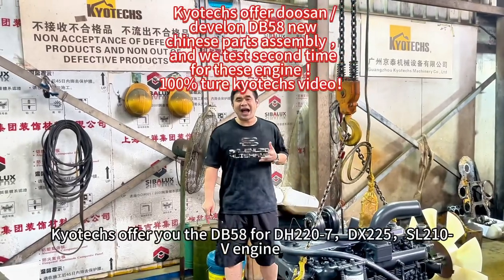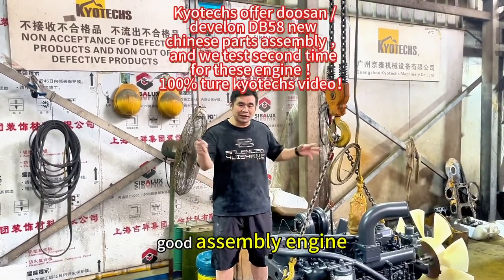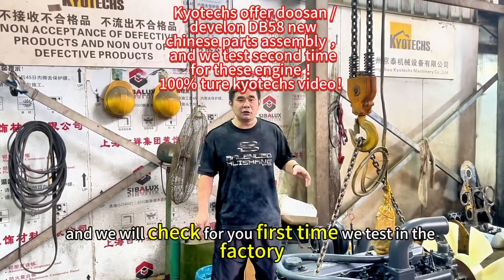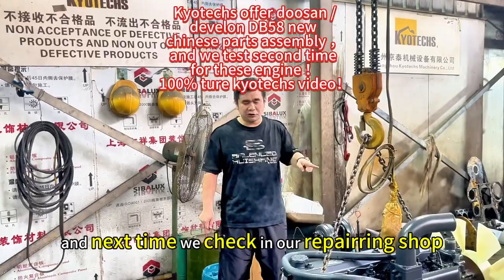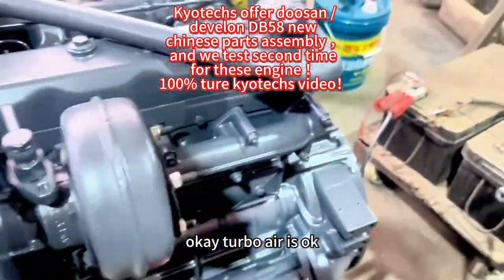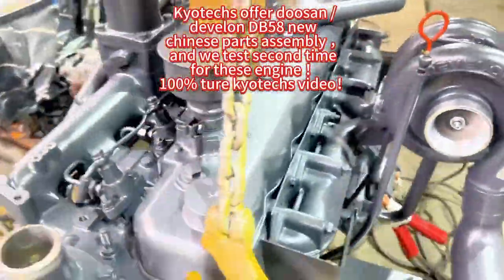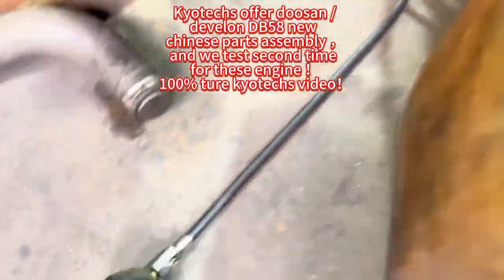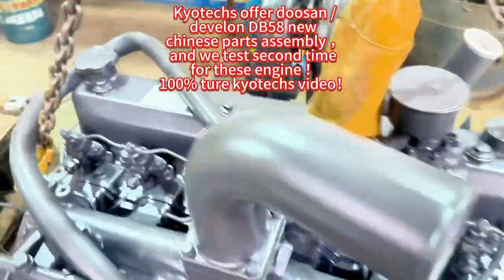oedoosan develon show for engine and parts for DB58 DB58tis ，DB58T，D1146 DE08 DL06 DL08 DX12D DX1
oedoosan /develon show for engine and parts for DB58/DB58tis ，DB58T，D1146/DE08/DL06/DL08/DX12/D DX12D，C09/D C13/D24/D34！
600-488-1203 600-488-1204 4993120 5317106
Kyotechs teach you remove pc360-11 pc490-11 pc200-11 pc200-10 pc300-10 pc350-10 pc360-10 pc450-10 japan made excavator DPF and SCR program from Ecu engine controller ！And cummins SAA6D107E-5 SAA6D107E-6 SAA6D114E-5  SAA6D114E-6  SAA6D125E-5 SAA6D125E-6 DPF and SCR engine will easily to blocked in dpf pipe，and later powerhorse will reduce day by day，finally it will lock the engine！
If you want learn new technology firstly before engine have peoblem，please find kyotechs！New thing，less competitor，more high profit！
4HK1 4HK1XZSS 4HK1XYSA 4HK1XZSA engine ecu ZX210-5B ZX200-5B SH210-7 SH210-A6 SH210LC-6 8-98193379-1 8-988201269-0
4HK1XZSC 4HK1XZSS 4HK1XZSA SH210-6 engine ecu remove DPF 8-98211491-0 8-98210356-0
6HK1XZSS 6HK1XZSA ZX350-5B CX350C CX300C CX370C engine ecu 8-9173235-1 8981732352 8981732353
C4.4 E320 E323 E320GX E320GC engine fuel injector 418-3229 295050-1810
C7.1 DPF engine injector 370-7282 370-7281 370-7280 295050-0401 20R-2478
C7.1 E320D2 E326D2 E323D2 E329D2 E330D2 engine ecu 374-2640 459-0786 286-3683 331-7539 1
Inline 6 data link adapter for oemcummins engine data checking and testing
pc360-11 pc350-11 ecu 6d114E-6 engine 5317106 cm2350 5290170 pc490-11 engine controller computer  pc200-11 engine computer
S6D125E S6D125E-3 SAA6D125E-3A SAA6D125E PC400-7 PC450-7 WA450-5L fuel injection pump 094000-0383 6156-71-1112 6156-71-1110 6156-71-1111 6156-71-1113
SAA6D114E-6 PC200-11 PC260-11 PC450-11 PC490-11 engine ecu 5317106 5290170 CM2350A CM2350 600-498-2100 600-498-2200